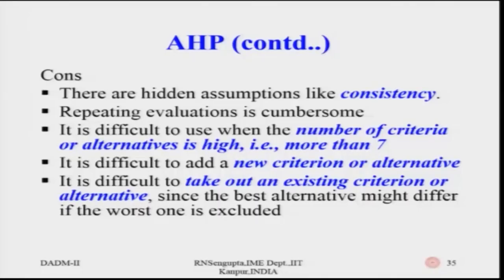Lecture 25: Optimization